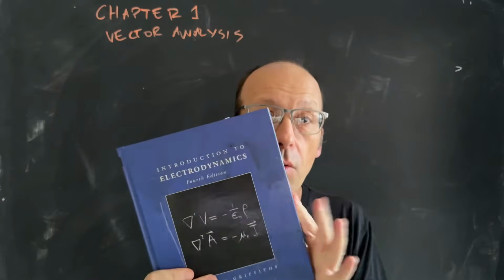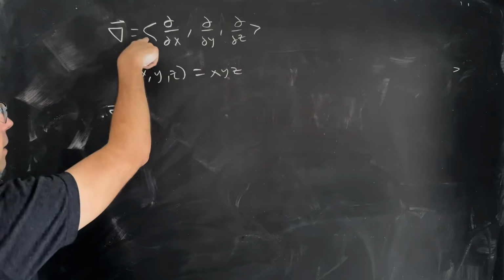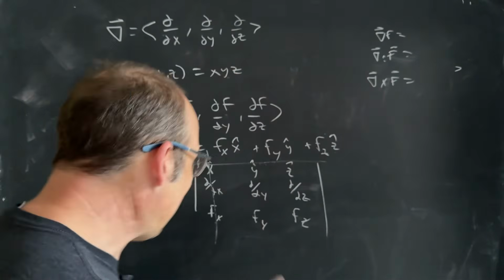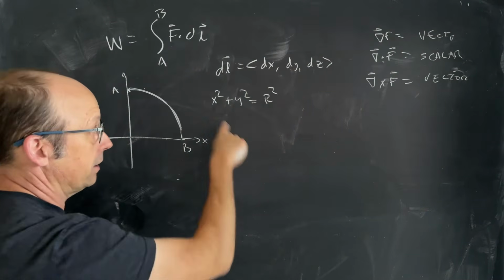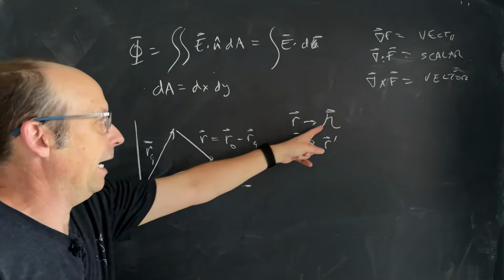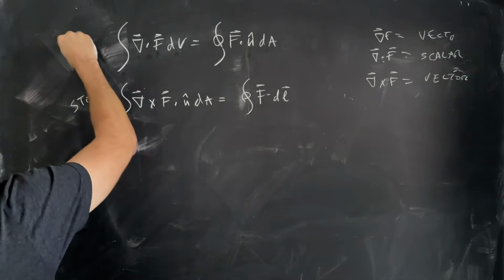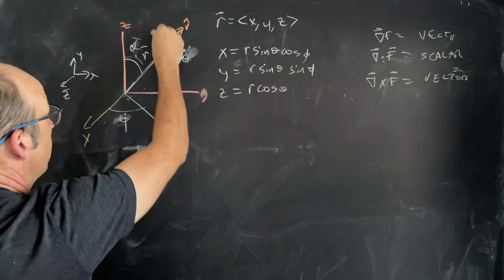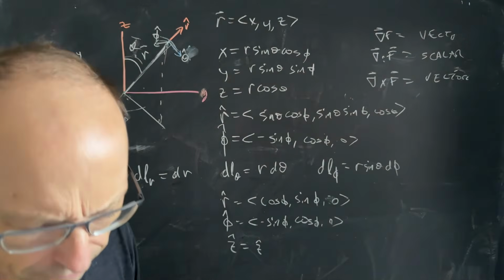Electrodynamics: Griffiths Chapter 1 Summary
Introduction to Electrodynamics Chapter 1 summary

In this chapter:
- Vector operations
- vector derivatives (gradient, divergence, curl)
- Line integral, surface integral, volume integral
- Divergence and Stokes theorems
- Spherical coordinates